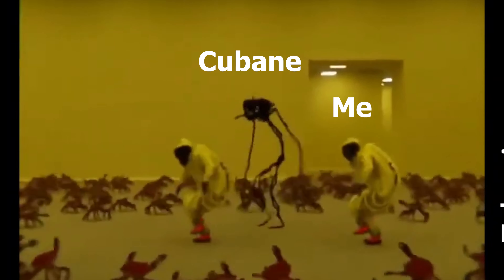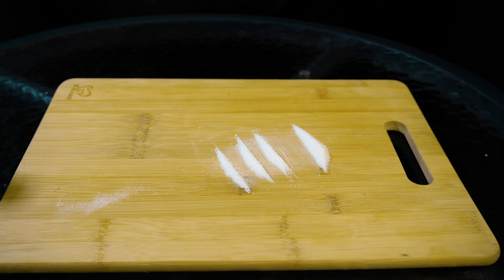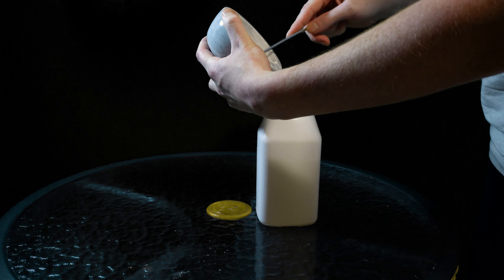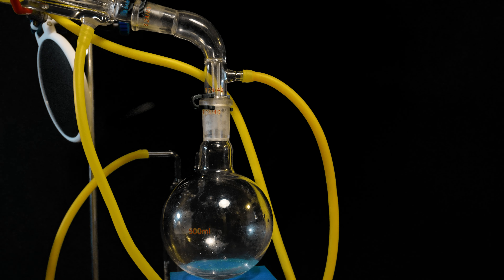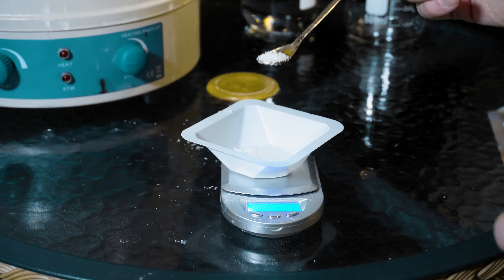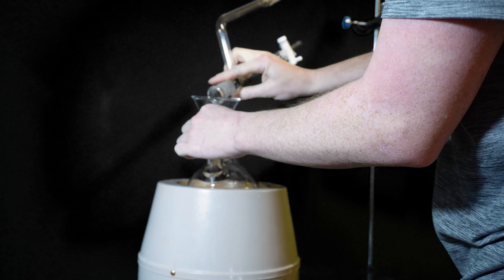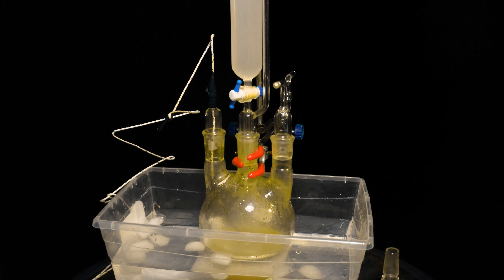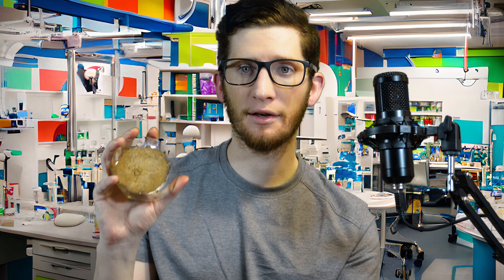Finally Had A Cubane Synthesis Breakthrough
Cubane is back on the menu!

Showing the bulk of the synthesis of Cubane. Revealing what have been the largest challenges so far, and how those were overcome.

Yield of 34%. 68% or so if I didn’t waste half or more of the solution trying to dry it out. Literature 88%